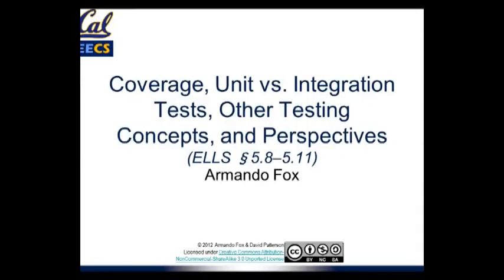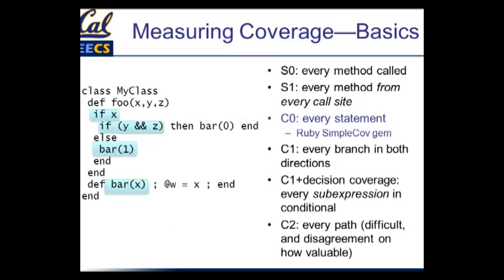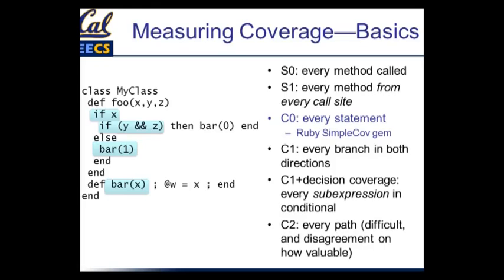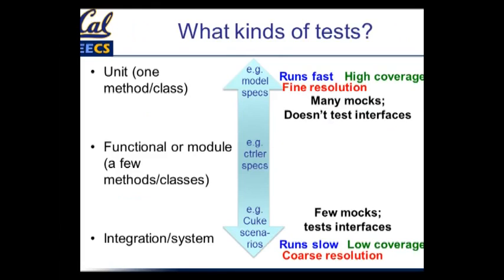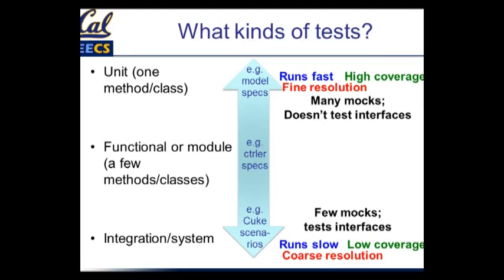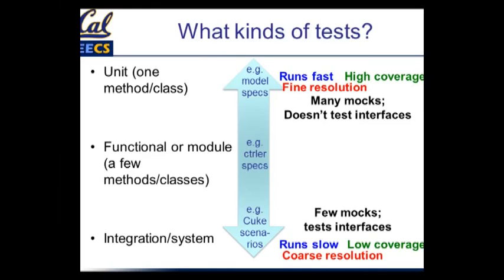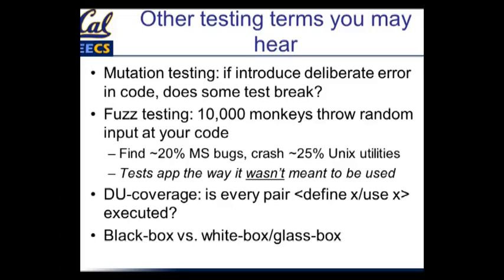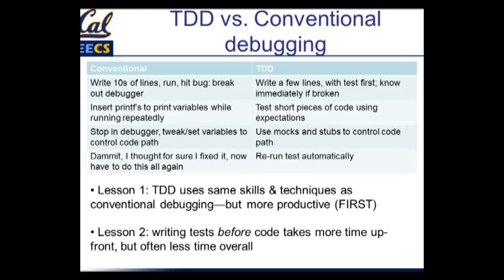coursera - SaaS - 5.8 - 5.11 - Coverage and Testing Concepts and Perspectives